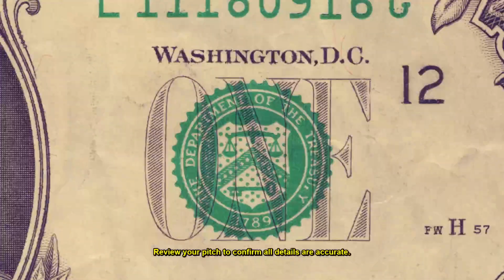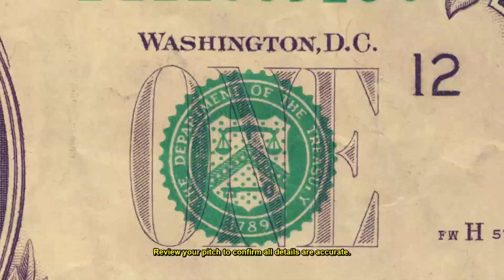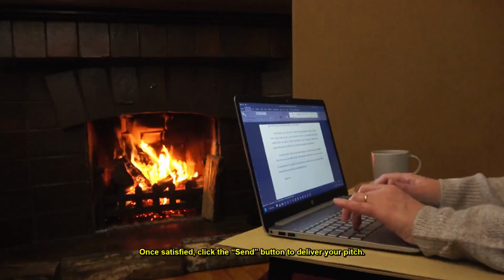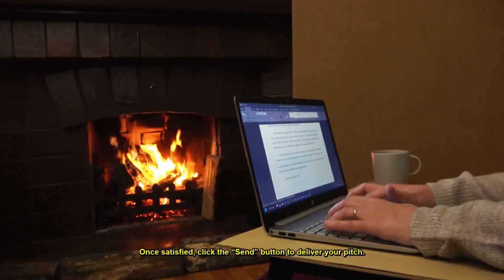How to restore PR pitching workflow with Cision - Complete Guide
Unlock the secrets to effective PR pitching with our comprehensive guide on restoring your workflow using Cision! In this video, we’ll walk you through essential tips and tricks to streamline your public relations efforts, boost your outreach, and maximize your media relationships. Whether you're a seasoned PR professional or just starting, our step-by-step instructions will help you make the most of Cision’s powerful tools.